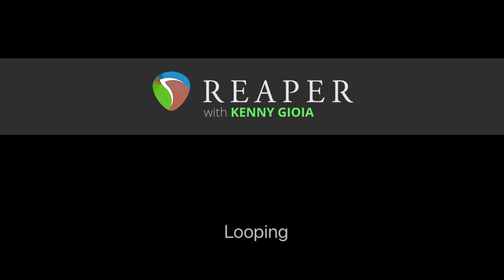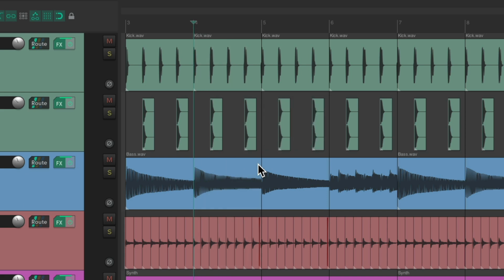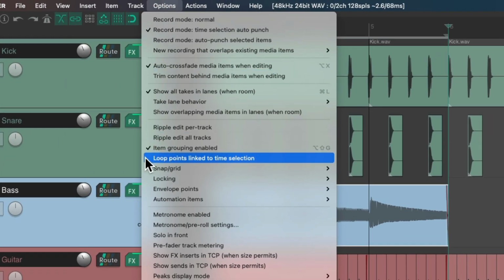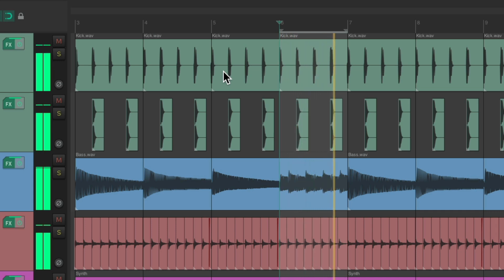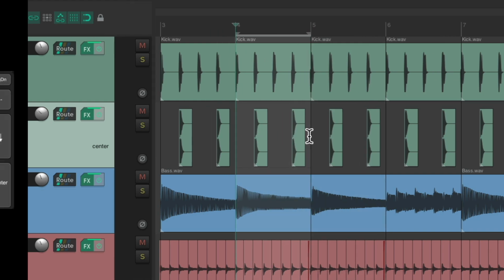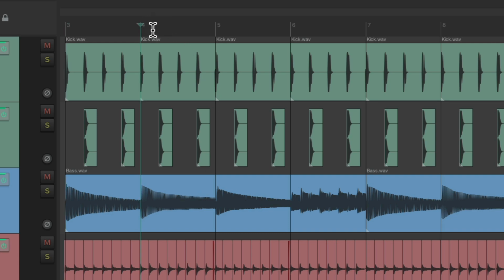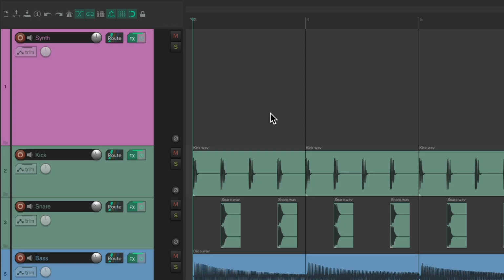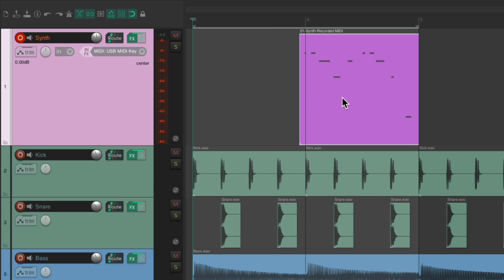Looping in REAPER